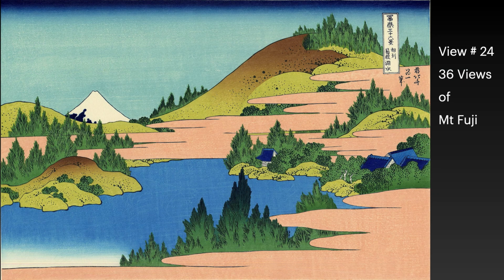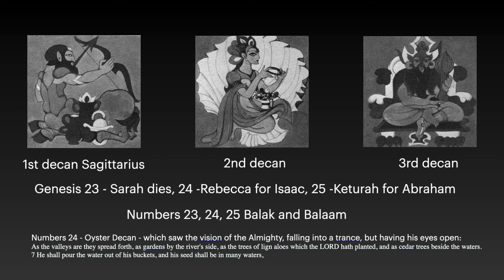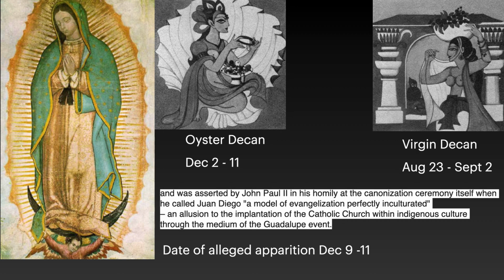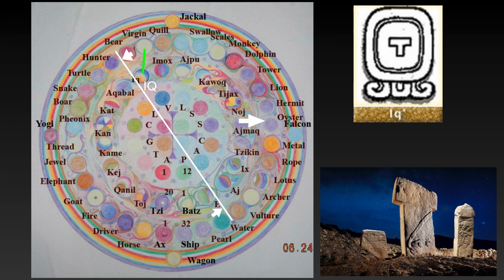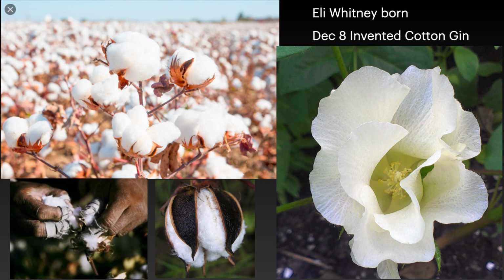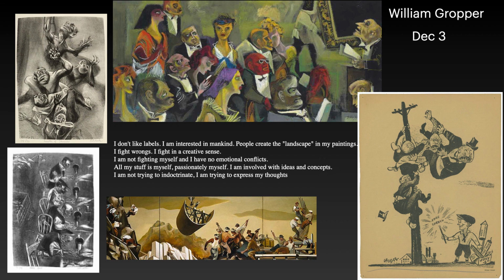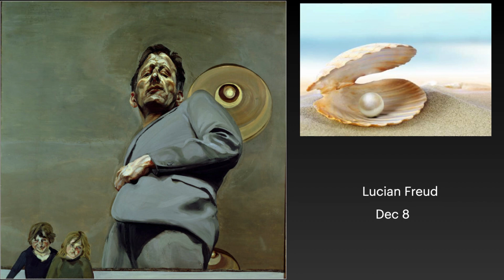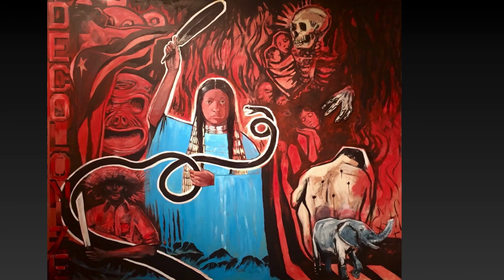Oyster Decan Dec 2 -11 Lady of Guadalupe,..Mother or Virgin ?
Information about manifestations and the ability to differentiate energies.
Particularly in the feminine, and how this applies to time.